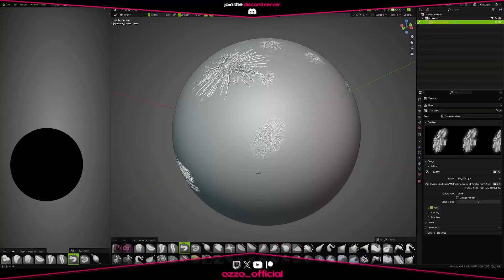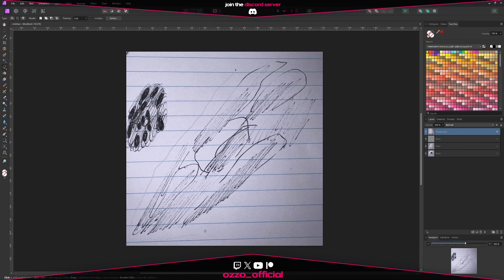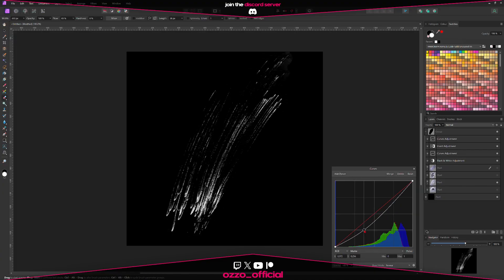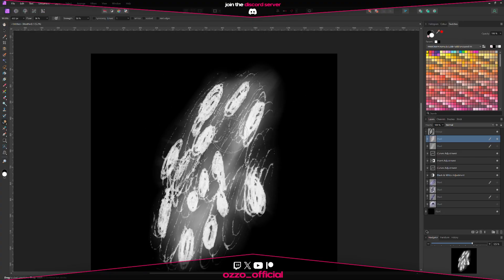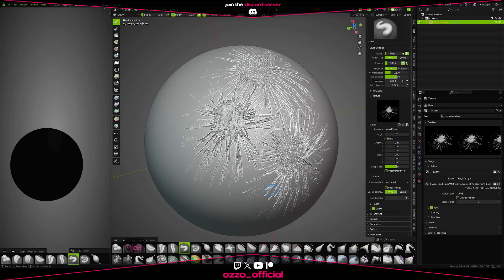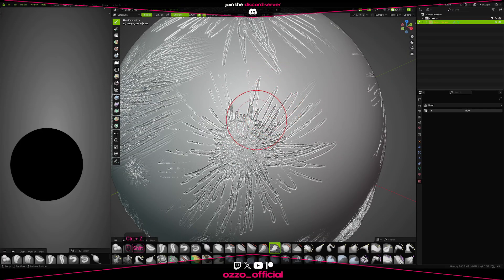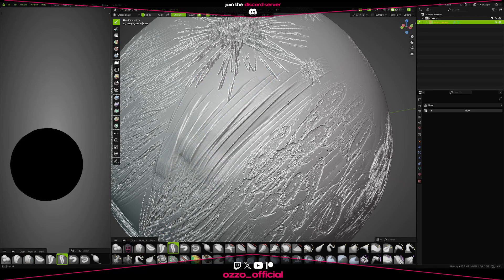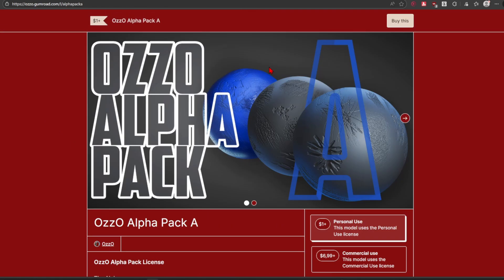Create Your Own Alphas in Blender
🎥 Hardware:
• Microphone Boom Arm
• Wacom Tablet
• Armature for Posing

📕 Art Books:
• Anatomy For Sculptors
• Dynamic Human Anatomy
• The Complete Color Harmony
• Color Theory For Dummies
• Cinematography: Theory and Practice
• The Filmmaker's Eye

⌚ Timestamps:
0:00 - Drawing the Alphas
0:34 - Cleaning up the Alphas
2:56 - Sculpting using the Alphas
4:33 - Improving the Alphas
6:30 - Download the Alpha Pack